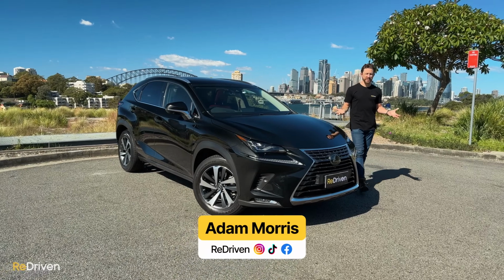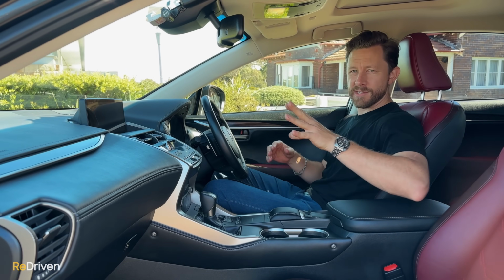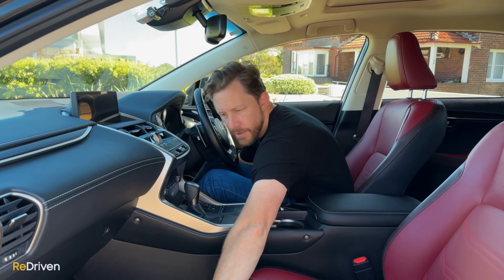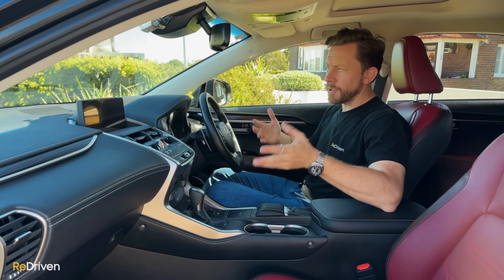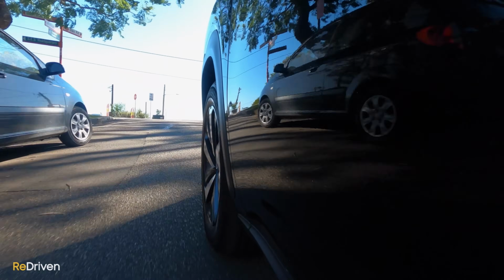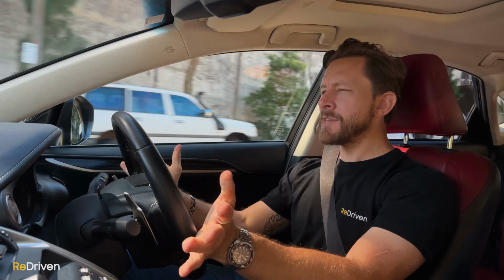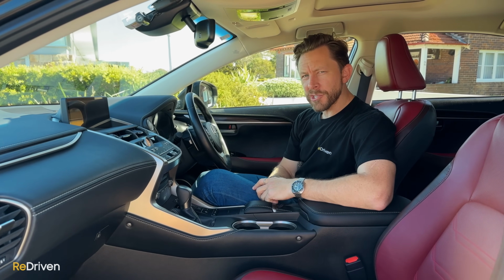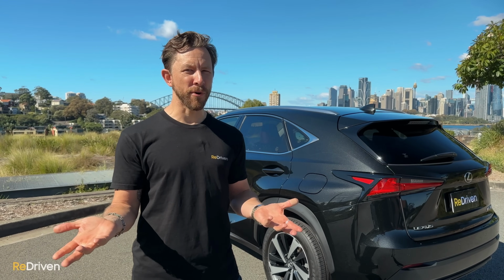USED Lexus NX review - Do you buy THIS, or the Euro competitors? | Used Car Review | ReDriven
In the market for a used Lexus NX? In the used car review video we break down everything you need to know if you're looking for a Lexus NX, including what goes wrong? What features it comes with and whether you should buy a used Lexus NX.

00:00​​​​​​​ - Intro
00:26 - What is it?
02:33 - How's the interior?
07:32 - Tech, features & safety?
10:05 - What's it like to drive?
13:47 - Pricing, fuel use & warranty
15:03 - What goes wrong?
18:12 - Should you buy it?